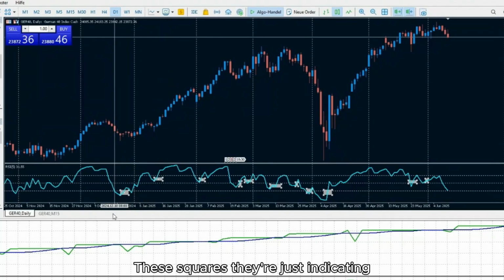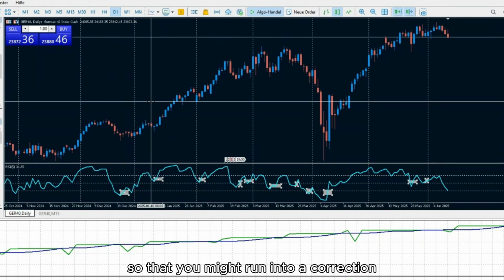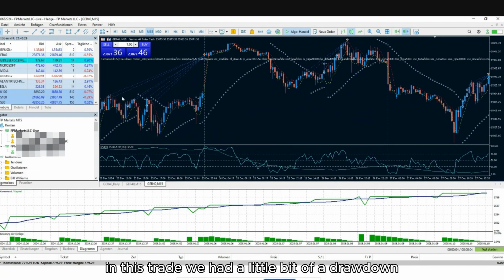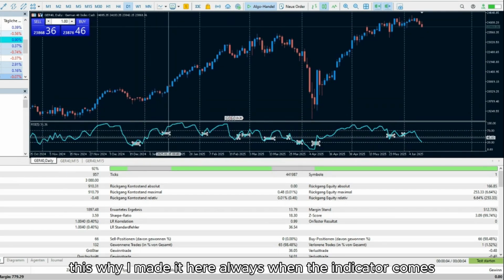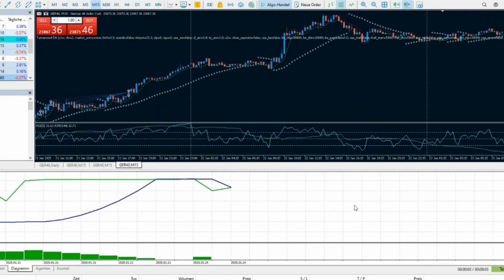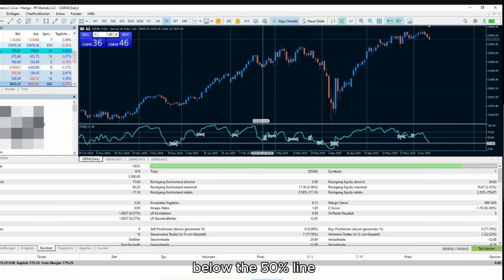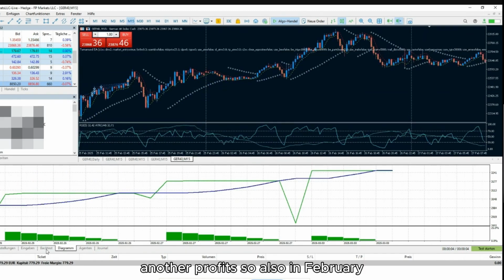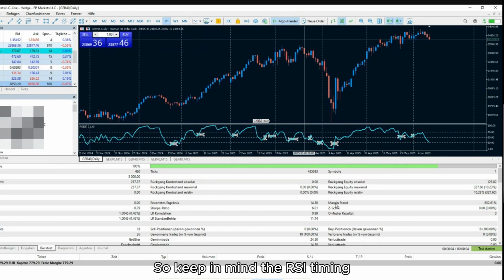RSI timing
In this video I explain you how to find the moment for activate or deactivate the Algorith (Expert Advisor) acording to the momentum, showing with backtest.

What else would you like to know?

*Contains advertising

Our Turn Around Trading Indicator ("payable" via a partner account, among other things)

Top spreads ideal for template use at FP Markets

Risk warning:
CFDs are complex instruments and carry a high risk of rapid loss due to leverage. Between 74 and 89% of retail investor accounts lose money when trading CFDs. You should consider whether you understand how CFDs work and whether you can afford to take the high risk of losing your money.

Unser Turn Around Trading Indikator ("bezahlbar" u.a. über ein Partnerkonto)

TOP Spreads ideal für die Template Nutzung bei FP Markets

Risikohinweis:
CFDs sind komplexe Instrumente und bergen aufgrund der Hebelwirkung ein hohes Risiko, schnell Geld zu verlieren. Zwischen 74 und 89% der Privatanlegerkonten verlieren beim Handel mit CFDs Geld. Sie sollten überlegen, ob Sie wissen, wie CFDs funktionieren und ob Sie es sich leisten können, das hohe Risiko einzugehen, Ihr Geld zu verlieren.